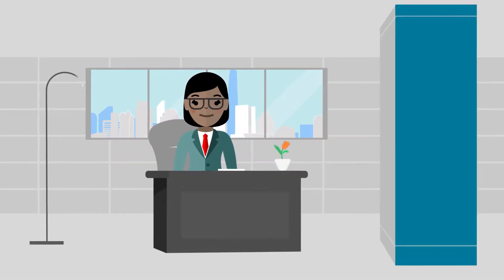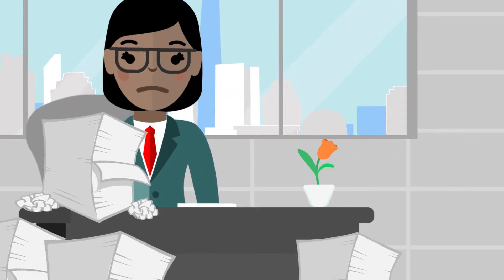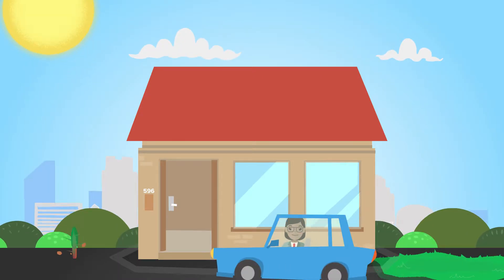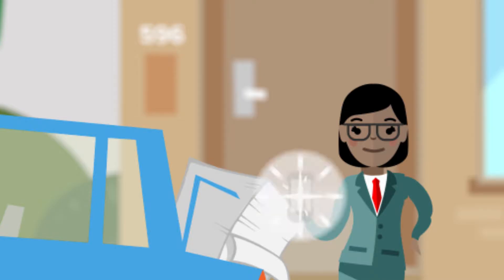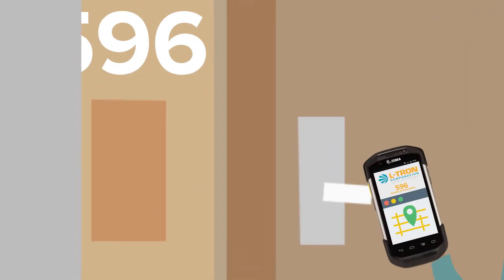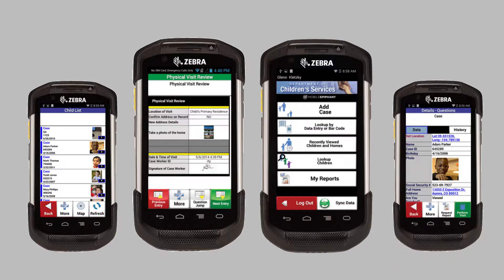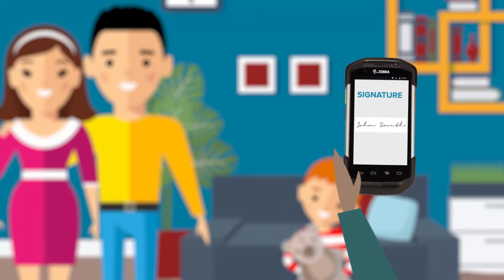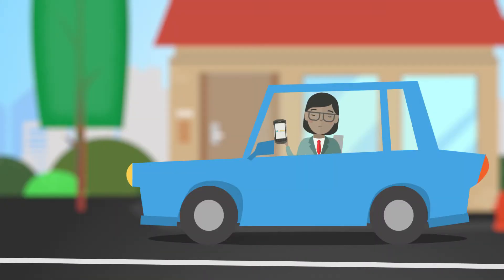ChildFirst Solution: Eliminate Paperwork, Spend More Time with Families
Learn how DSS and CPS Caseworkers can eliminate their paperwork burden with the ChildFirst Mobile Software Solution.